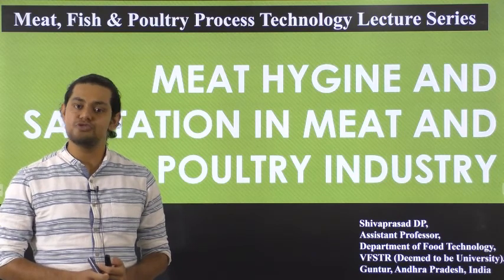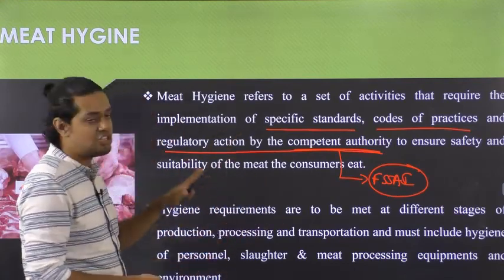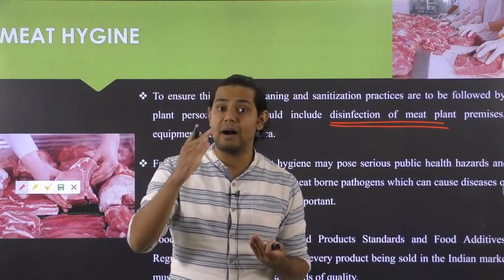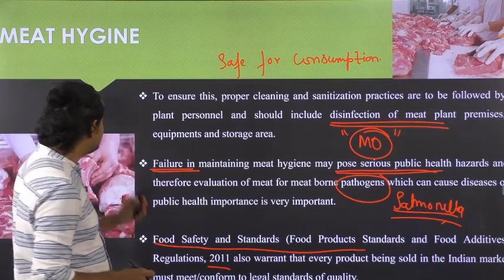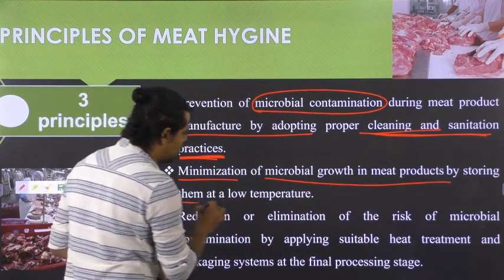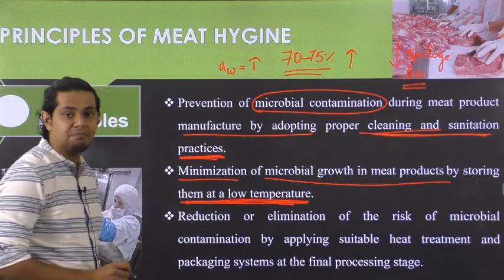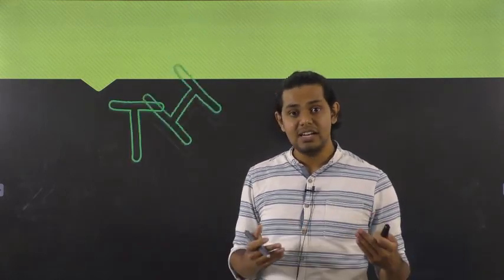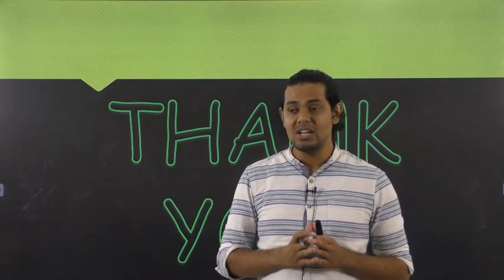Meat Hygiene and Meat Plant sanitation